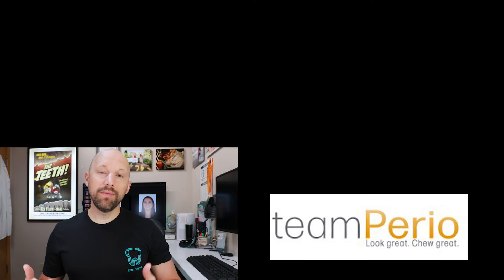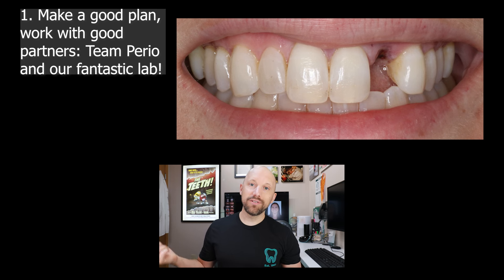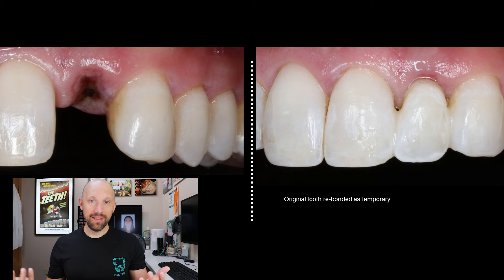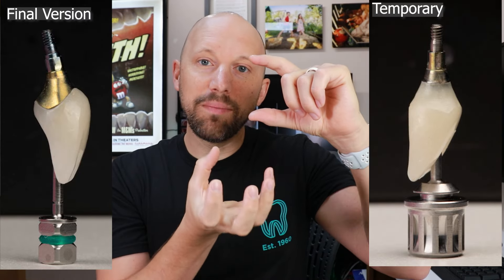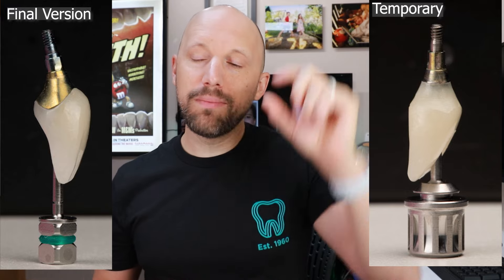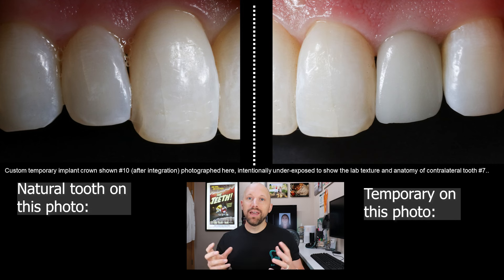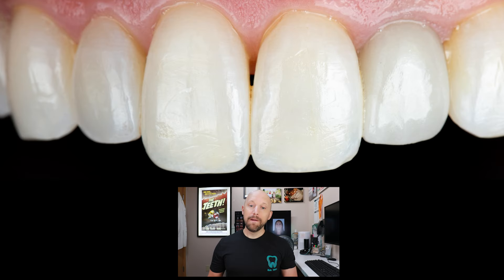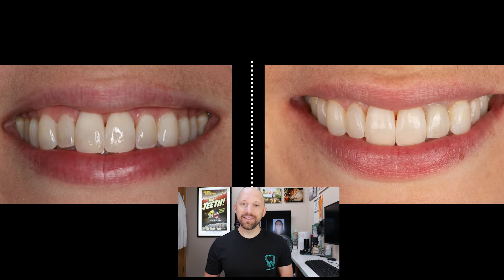Single Tooth Dental Implant Injury and Resorption!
What happens when you have a dental injury (cheerleading accident) and need to have a tooth pulled and replaced with a dental implant? See a very personal story about helping a special patient get her dream smile back in order. Thank you to Forrister Dental Lab, and Team Perio for partnering with us for this wonderful result.